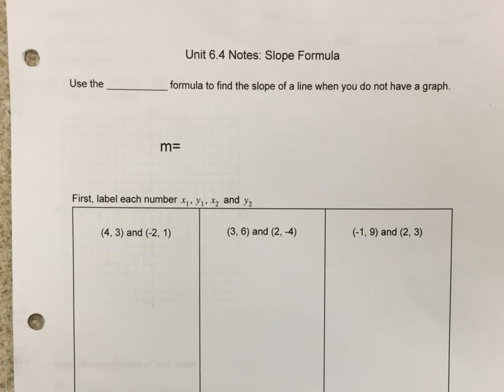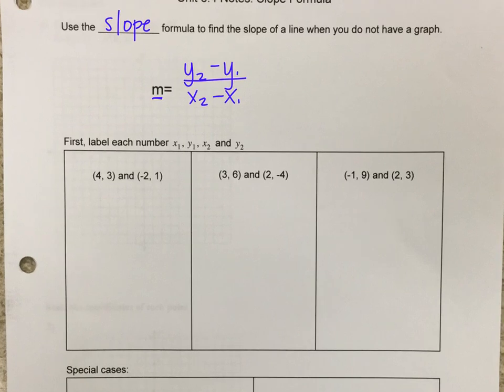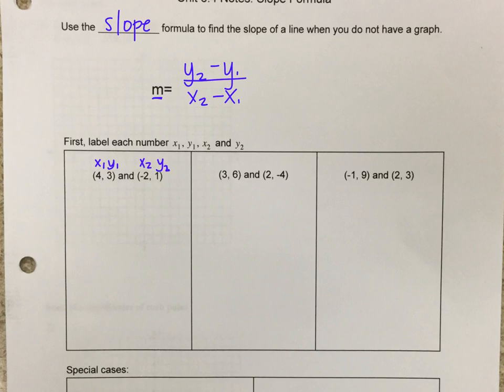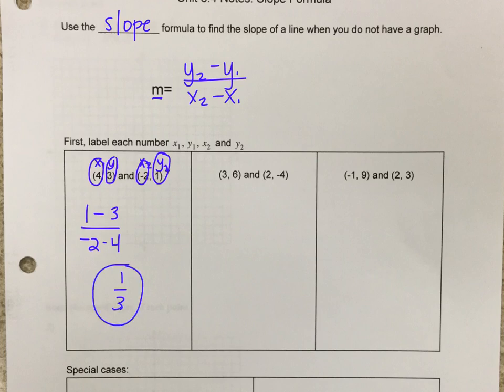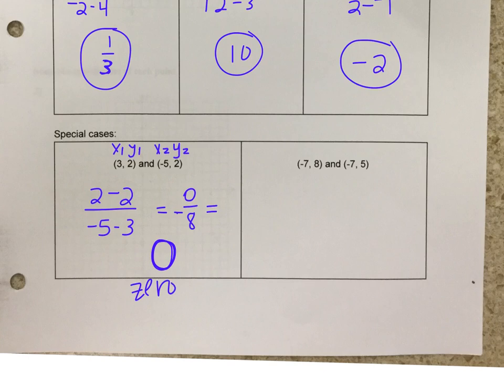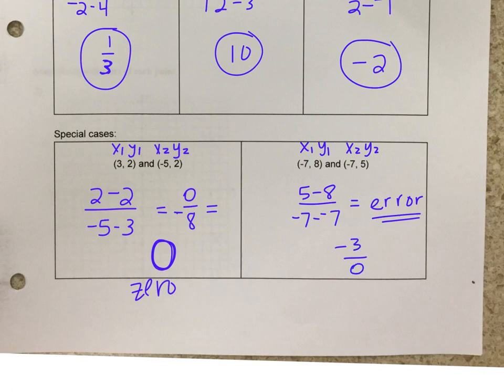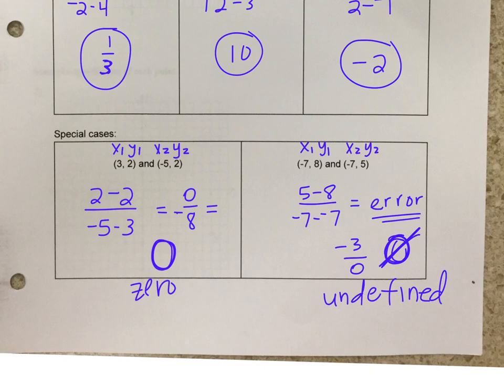Algebra 1A 6.4 Notes